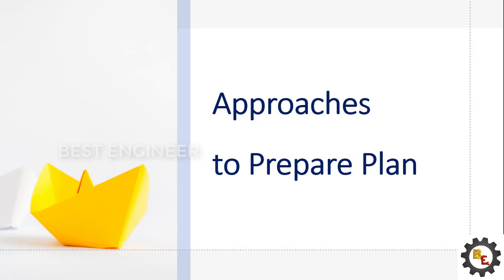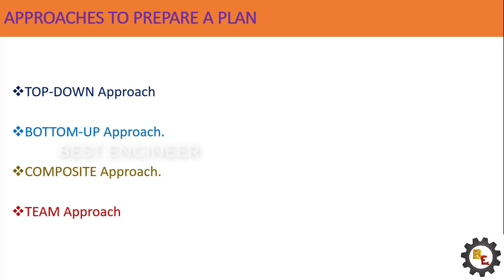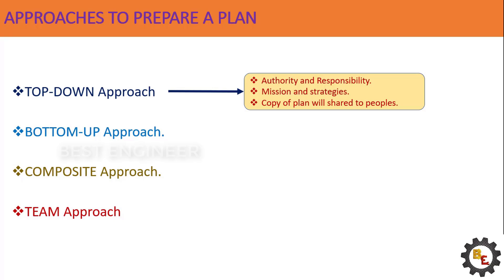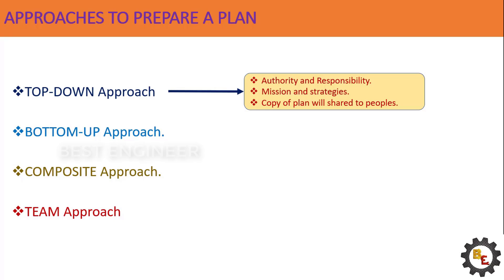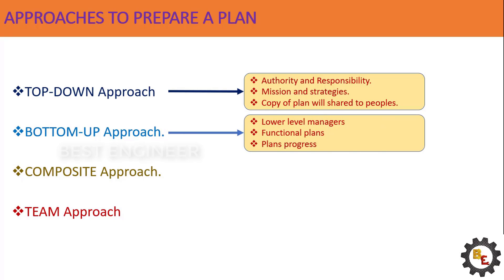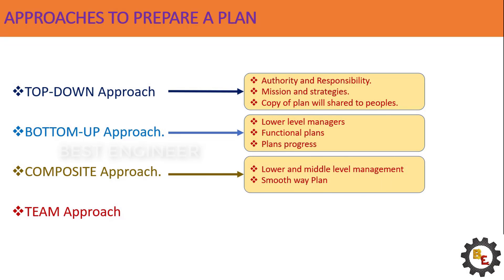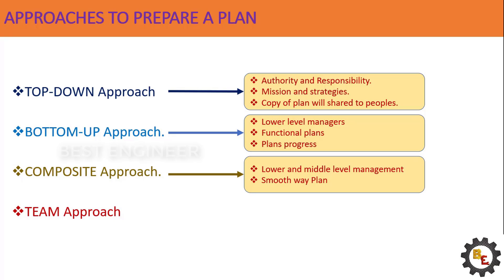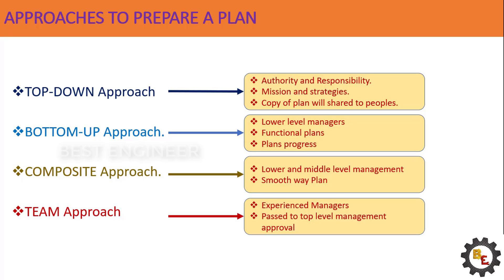Approaches to prepare plan | Types of Planning Approaches | Principles of Management | Best Engineer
This video explains the levels and approaches to prepare a plan and levels of approaches.